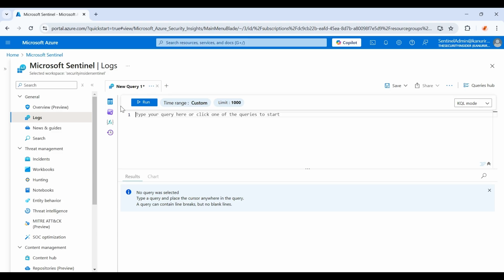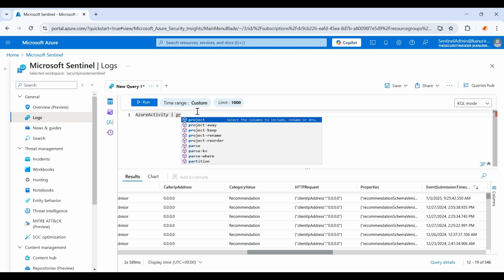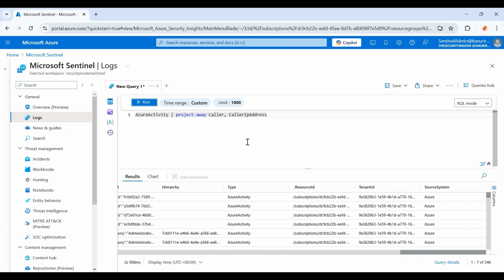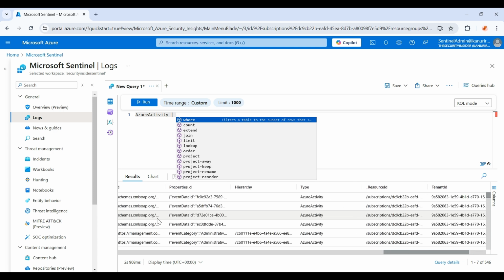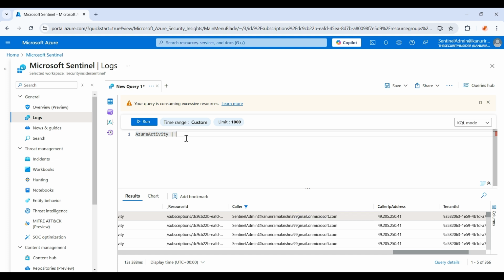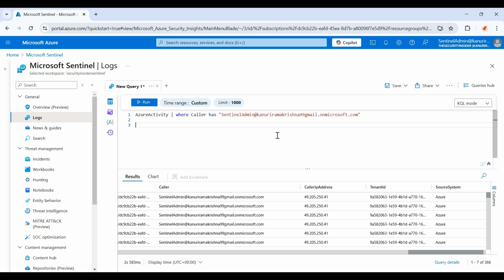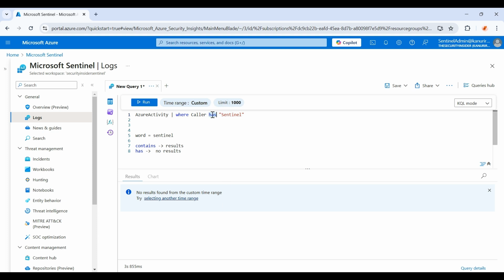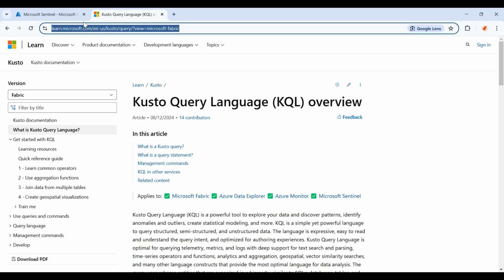Getting Started with KQL Key Operators You Need to Know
In this video, we explore essential Kusto Query Language (KQL) operators to help you analyze data efficiently:

project: Select specific columns for cleaner results.
project-away: Exclude unwanted columns effortlessly.
where: Filter your data with precision.
has: Match exact words in text fields.
contains: Search for partial matches in your data.

Whether you’re just getting started or looking to enhance your KQL skills, this tutorial is packed with practical examples and tips to level up your querying game.

For more detailed KQL documentation, visit Microsoft’s official guide: [KQL Documentation]